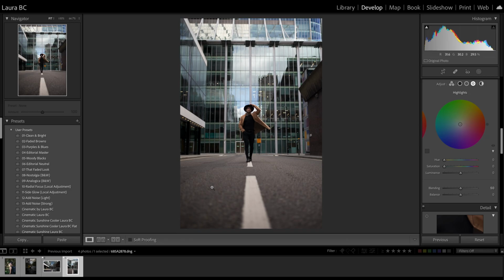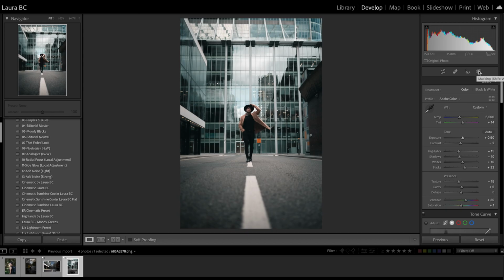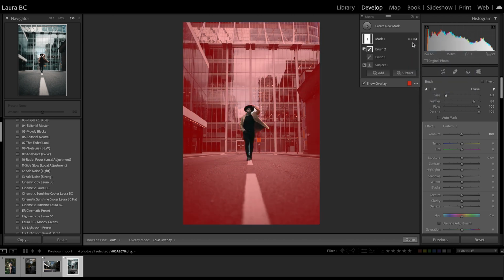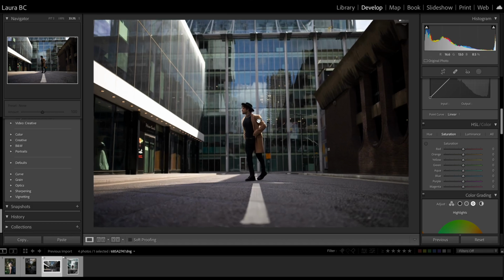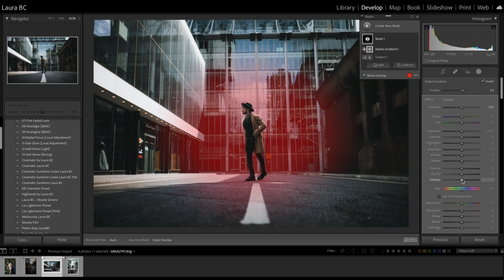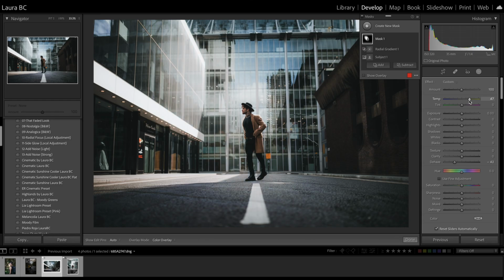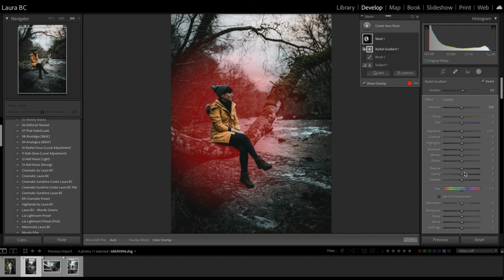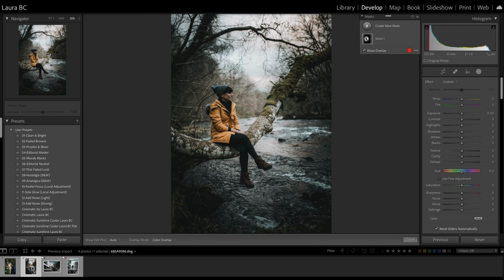Improve Your Photos by Separating the Subject from the Background in Lightroom (SUPER EASY)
Improve your photos by doing this simple halo effect to separate the subject from the background in Lightroom! This is a super easy editing trick that will make your photos look way better! :)

❤️ JOIN ME IN MY PRIVATE COMMUNITY ❤️
If you want to support me while learning more with my monthly exclusive videos, tutorials, podcasts, and free resources
Gracias! :)

- My Vlogging Camera
- Incredible and Affordable Lens
- Continuous Light
- Wireless Mic
- Lavalier Mic

EVERYTHING I USED TO EDIT THIS VIDEO

(A creative newsletter packed with useful educational stuff for photographers, useful resources, news, and special discounts!)